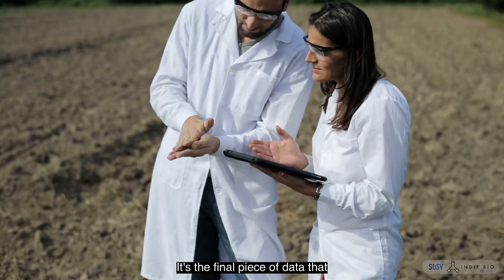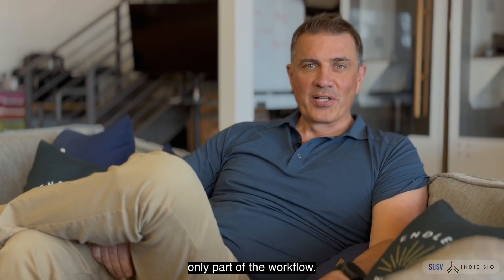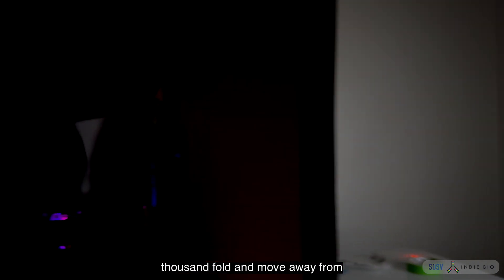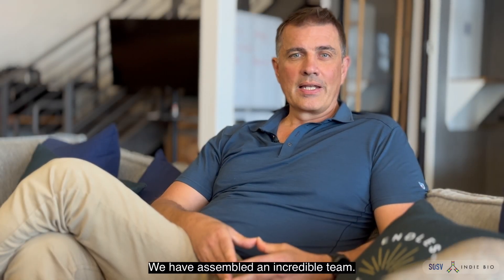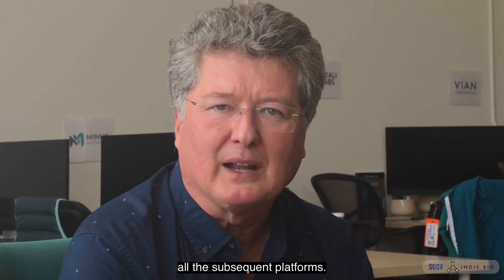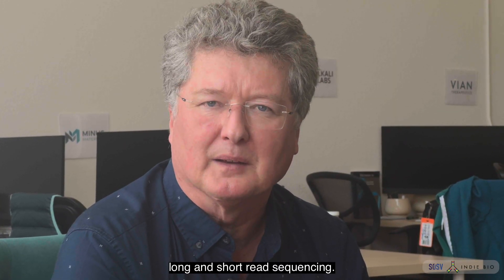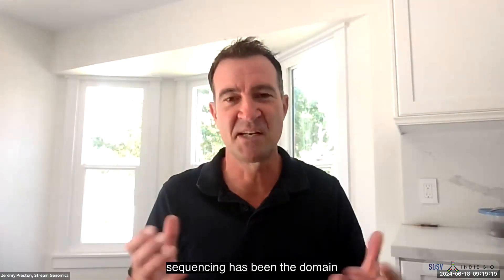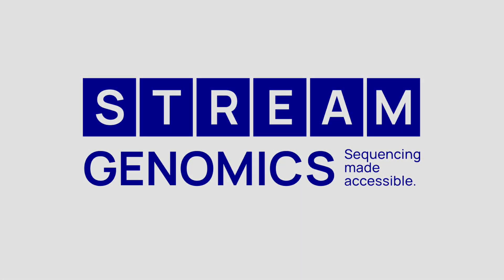Stream Genomics - IndieBio SF Demo Day 15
Stream Genomics wants to do with sequencing what Netflix did to Blockbuster: creative destruction. They’re changing the paradigm of sequencing technologies by breaking all the old rules, no more wasteful reagents, no more amplification, no more cycles. Their proprietary method to detect single molecules will allow them to base-call with 1000x reduced computational burden compared to sequencing methods today, which trickles down to massively cheaper and faster sequencing.